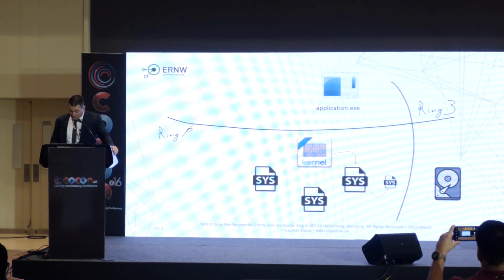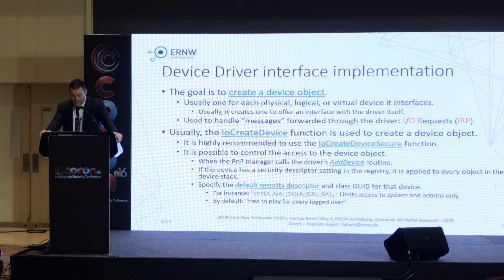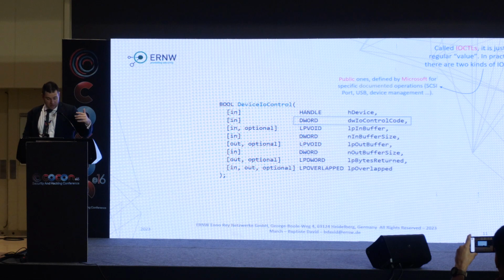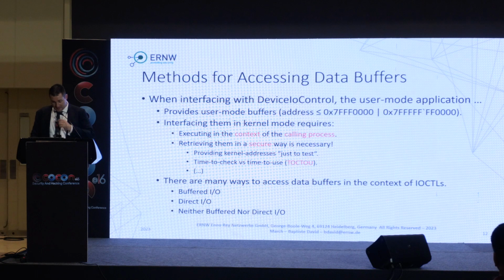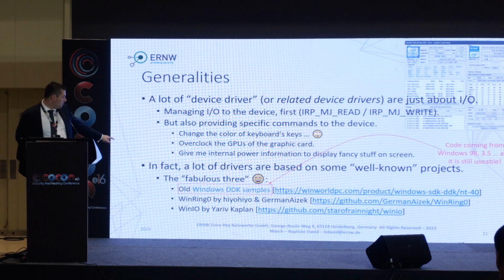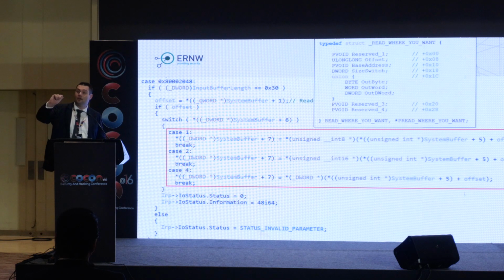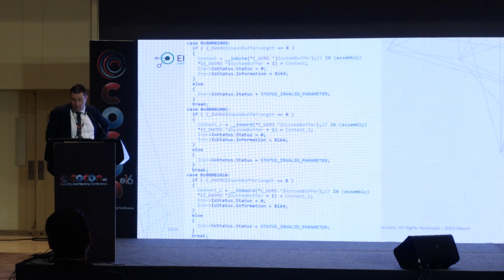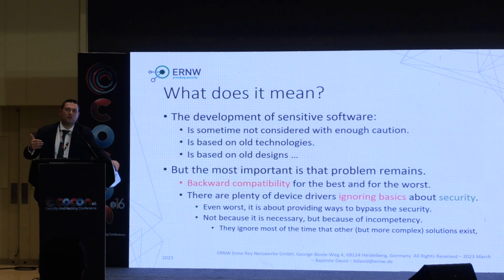[Talk] Beyond the Surface: Comprehensive Look at Windows Driver Security Analysis by David Baptiste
c0c0n 2023 - [Talk] Beyond the Surface: A Comprehensive Look at Windows Driver Security Analysis by David Baptiste

c0c0n-2023 - Hacking and Cyber Security Briefing - 16th edition, 04 - 07 Oct 2023, Grand Hyatt Kochi Bolgatty.

The 16th Edition of c0c0n - Hacking and Cyber Security Briefing - was conducted from 04 - 07 Oct 2023 at Grand Hyatt Kochi Bolgatty (Kerala, India).

c0c0n is an annual Hacking and Cyber Security Briefing organised as an international public-private partnership initiative, jointly by the Kerala Police and Information Security Research Association (ISRA).

c0c0n is aimed at providing a platform for the corporate, government, academia, research organizations and other industry players to discuss, showcase, educate and understand the latest trends in the field of information security.